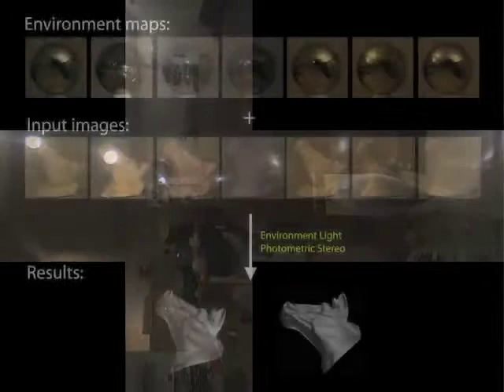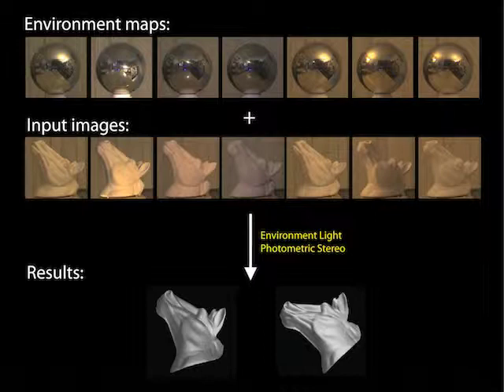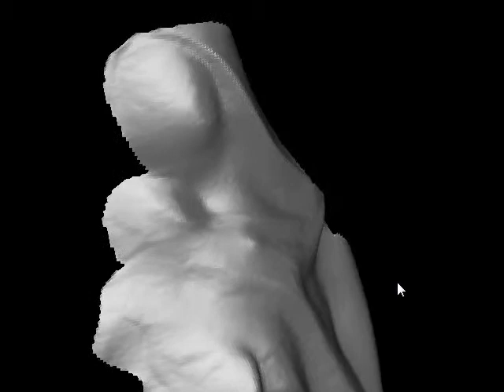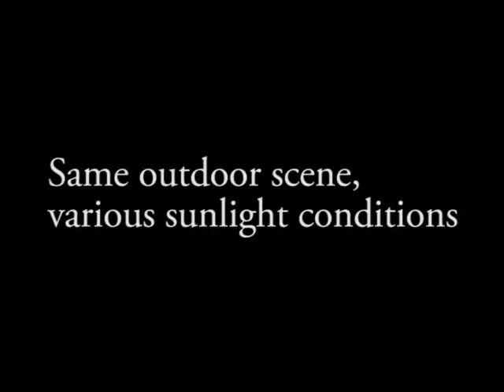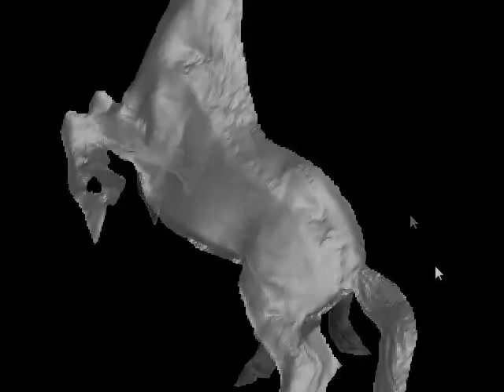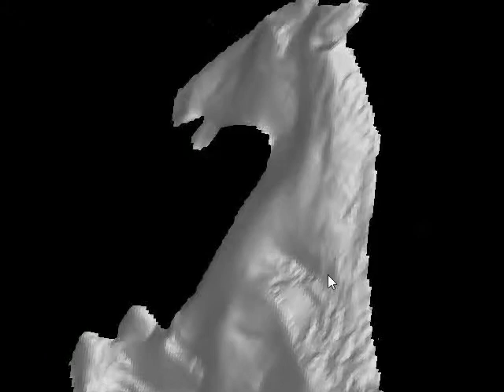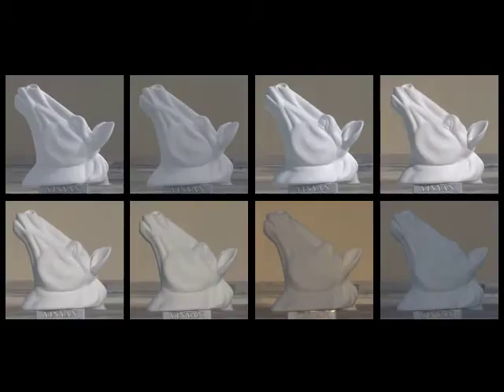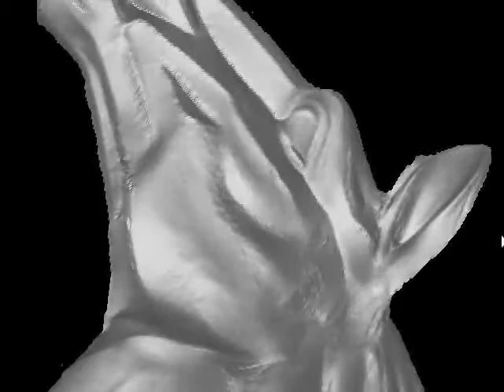Outdoor Photometric Stereo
[ICCP 2013]

We introduce a framework for outdoor photometric stereo utilizing natural environmental illumination. Our framework extends beyond existing photometric stereo methods intended for laboratory environments to encompass robust outdoor operation in the real world. In this paper, we motivate our framework, describe the components of its processing pipeline, and assess its performance in synthetic experiments as well as in natural experiments including objects in outdoor environments with complex real-world illuminations.